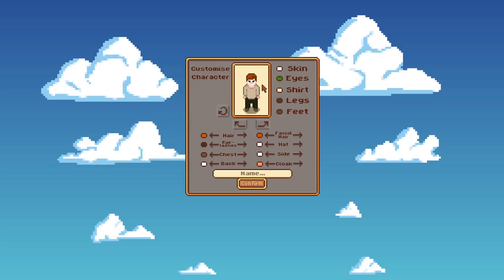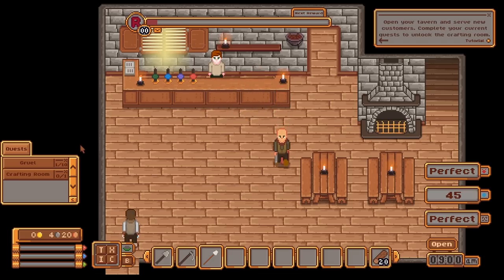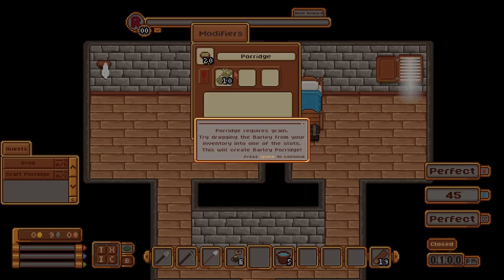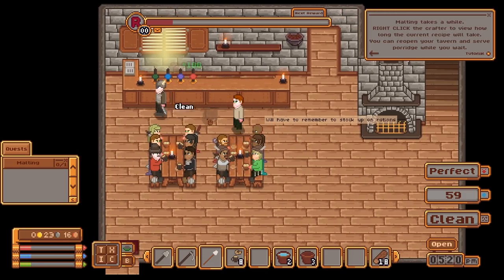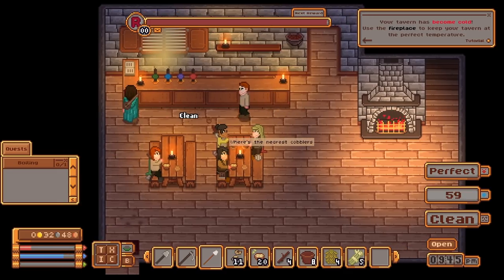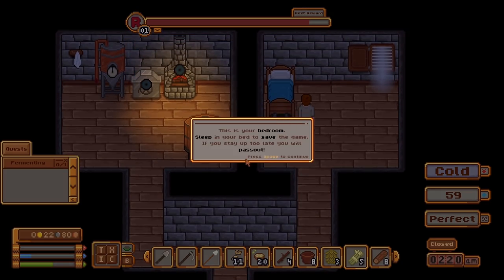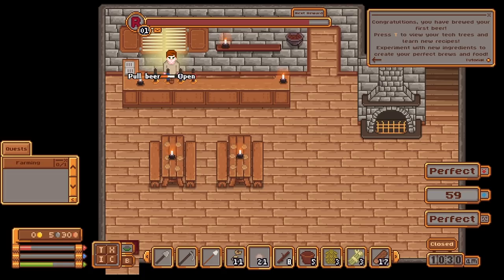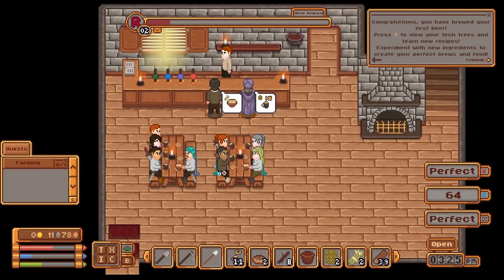Tavern Building Simulator | Building Your Own Custom Tavern & Inn | Traveller's Rest Gameplay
Tavern Building Simulator | Building Your Own Custom Tavern & Inn | Traveller's Inn Gameplay

►PC Equipment
🖥️ PC Spec List